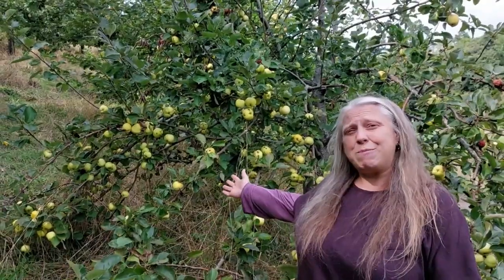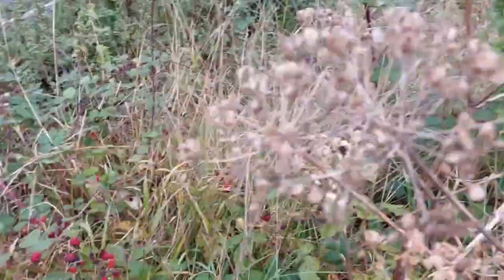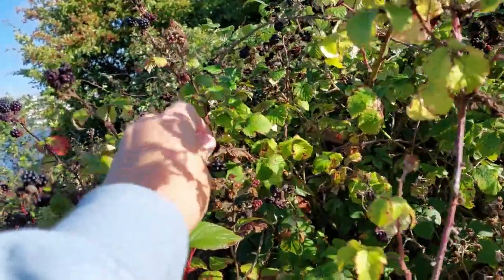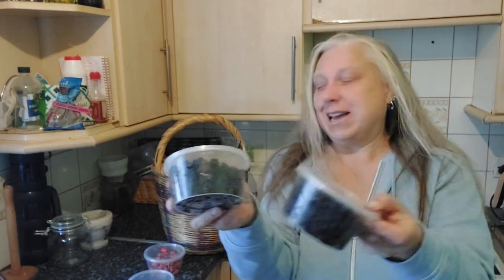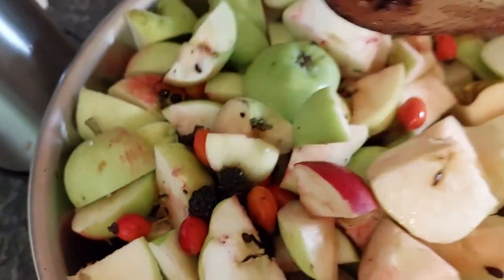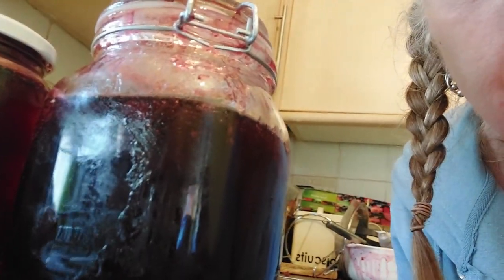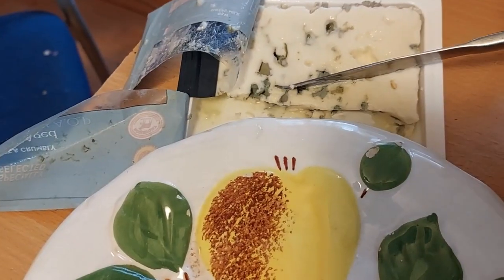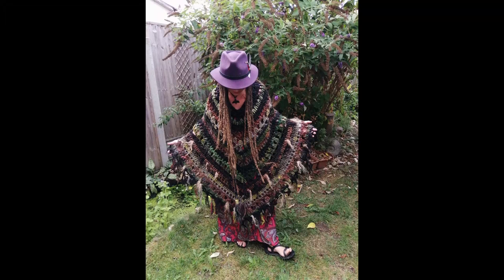Beat the Cost Of Living Crisis - I make Hedgerow Jelly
I'm making Hedgerow Jelly with FREE Fruit. Vitamins for the family. Can be used with Sweet or Savoury foods.